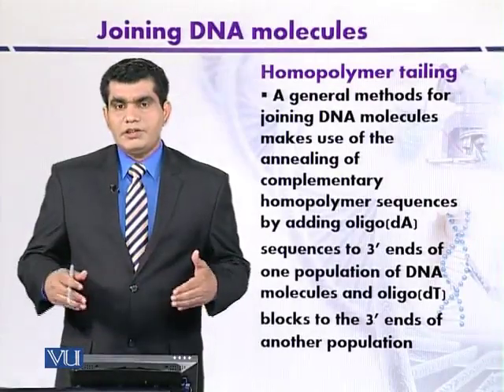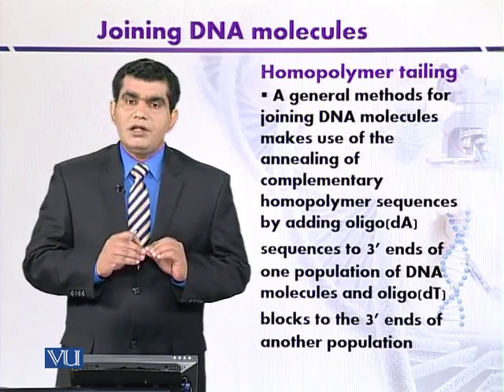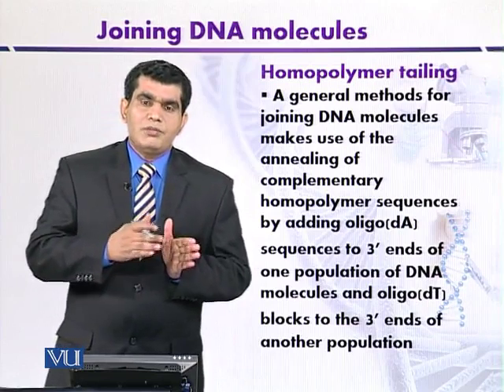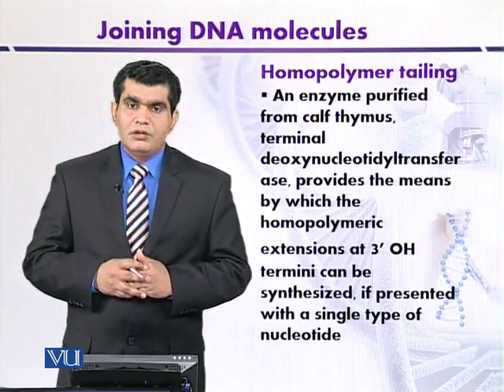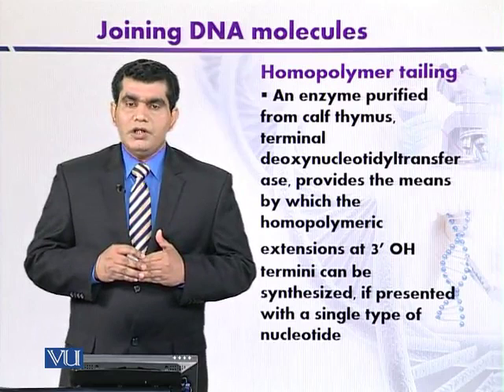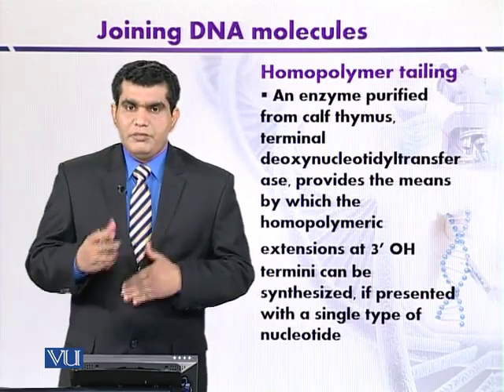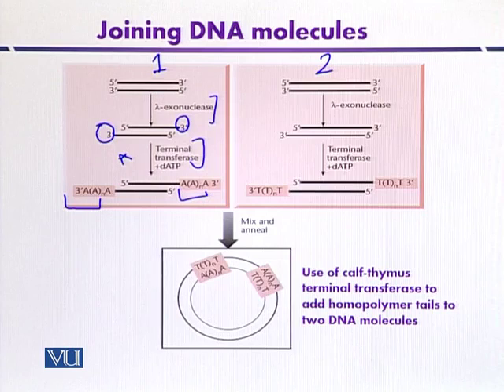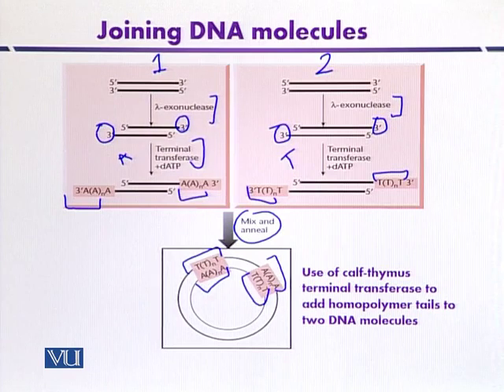BT301_Topic083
Topic: 83